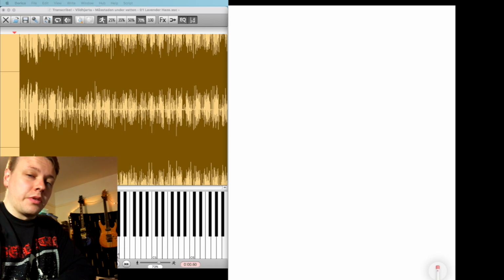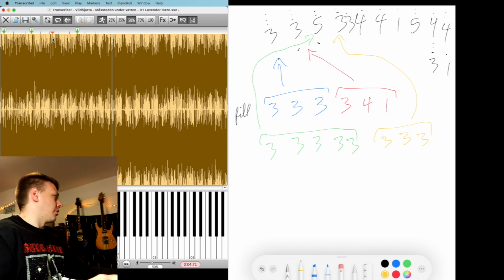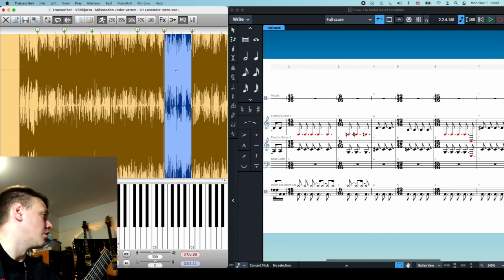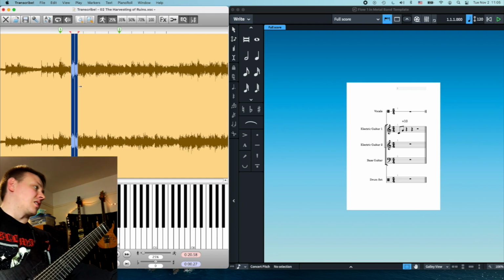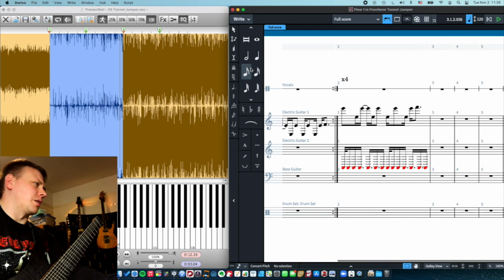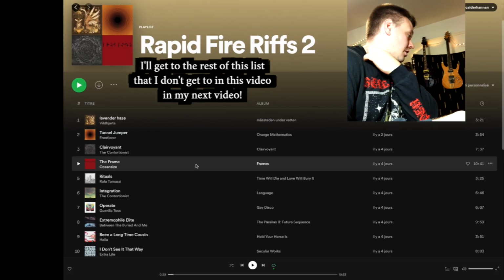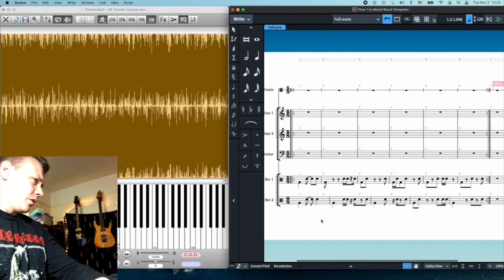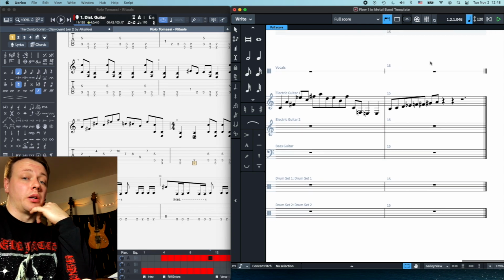Rapid Fire Riffs 2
0:00 - Hello
1:48 - Vildhjarta "Lavender Haze"
30:46 - Jute Gyte "Harvesting of Ruins"
42:03 - Frontierer "Tunnel Jumper"
52:48 - The Contorionist "Clairvoyant"
1:01:48 - Oceansize "The Frame"
1:16:14 - Rolo Tomassi "Rituals" If you want to support my work on this channel, I've switched to ko-fi! Throw me a few bones here